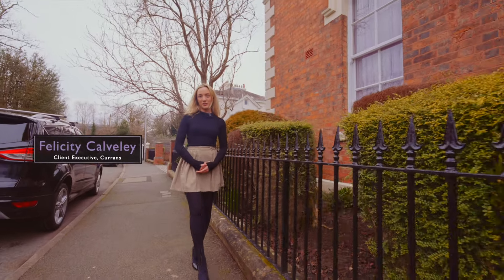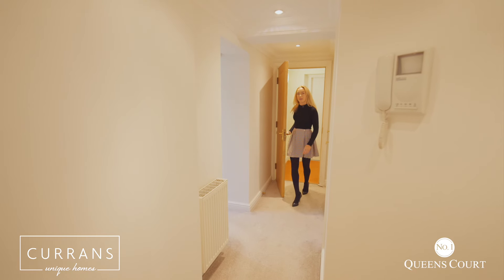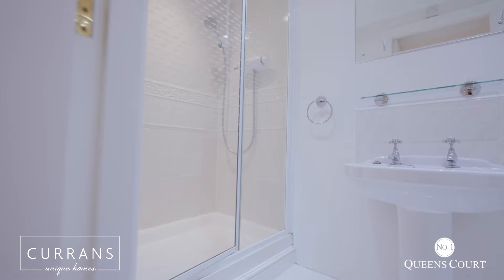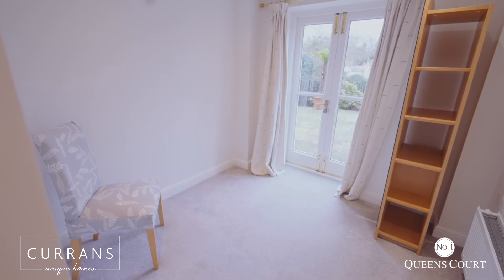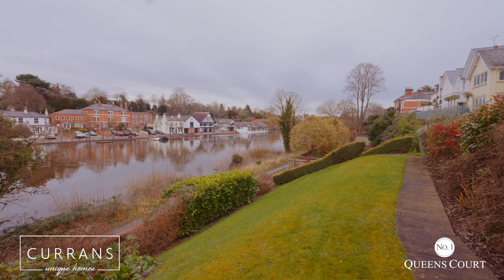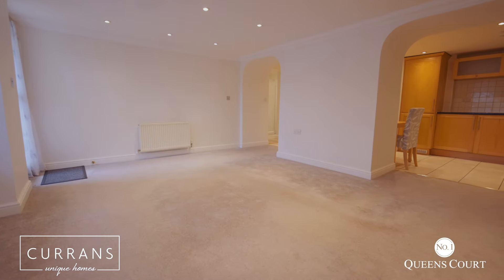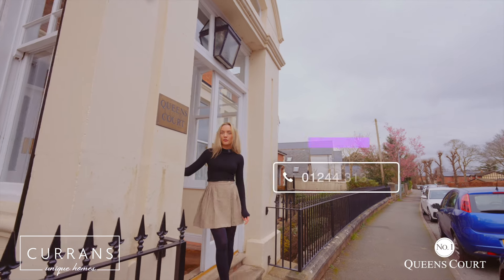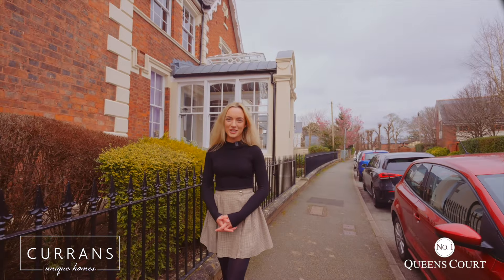No.1 Queenscourt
With riverside views out to Chester's iconic suspension bridge, all the highlights of the city are just a stone's throw away, from No. 1, Queen's Court. Nestled in a quiet residential area on the banks of the River Dee, Queens Court is an exclusive development of contemporary homes set within a former Georgian/Victorian mansion, providing panoramic views across the river to The Groves.